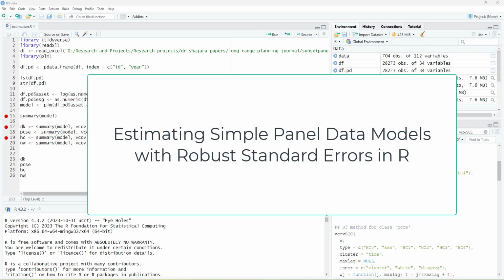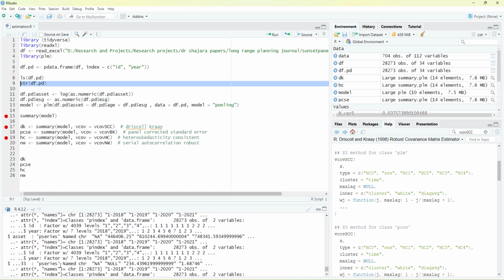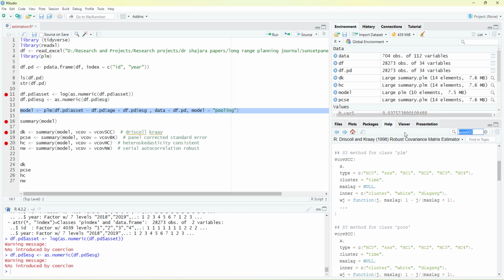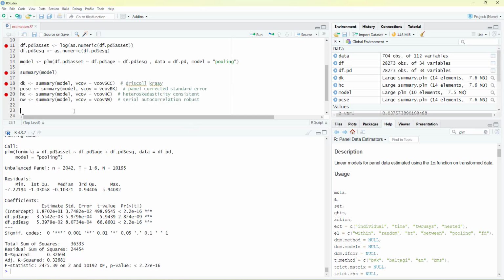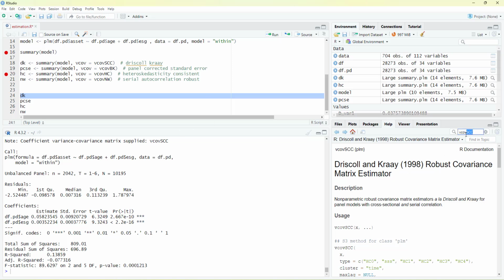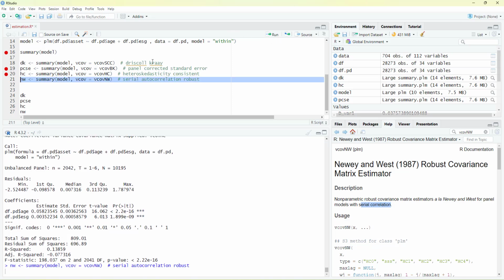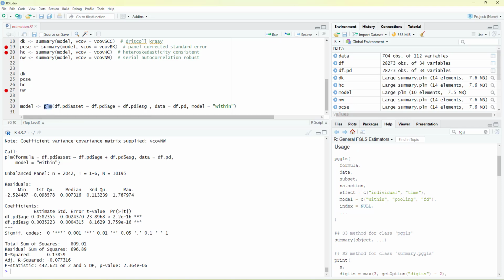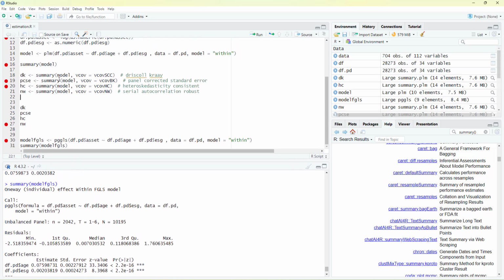Estimate Static/ Simple Panel Data Models with Robust Standard Errors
This video provides descriptions, references for several variance covariance transformations which can make your fixed or random effect model robust to serial autocorrelation, cross sectional dependence and heteroskedasticity in R